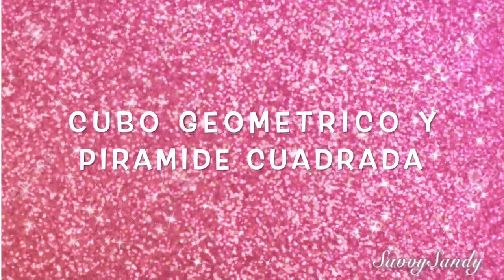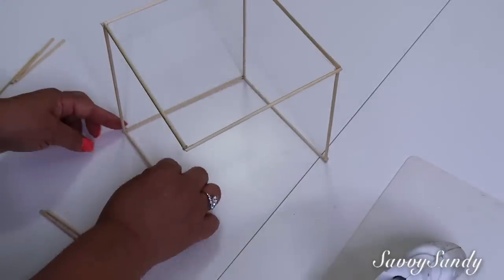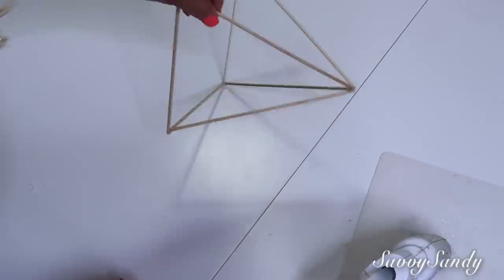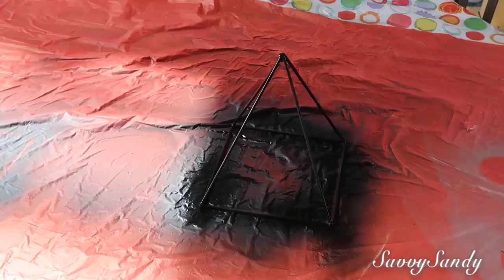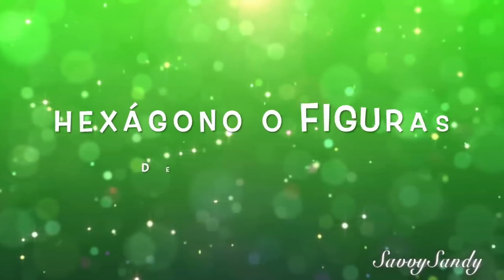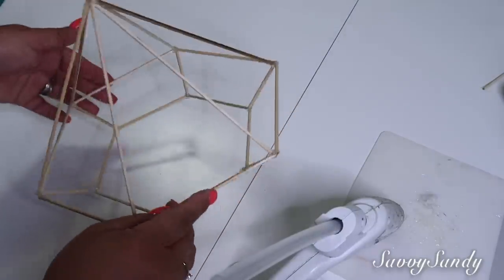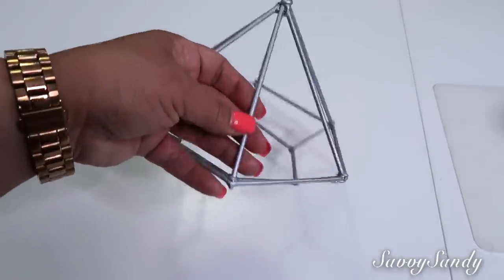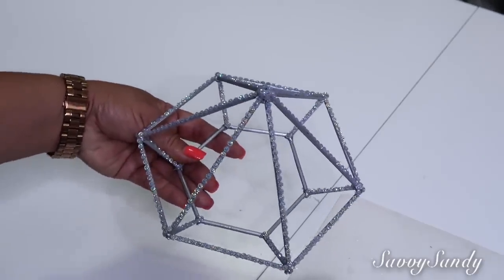COMO HACER DECORACIONES ELEGANTES EN 3D PARA LAS MESAS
❤︎  DIY ideas con palillos de madera super fácil para hacer figuras de diamantes, de cubos, pirámides y mas para realzar aun mas cualquier decoración.

✓ Comparte !

►COMO HACER BANDEJAS LUJOSAS CON ESPEJOS Y BORDE DE METAL || DIY ELEGANTES PARA TU HOGAR PARTE 2

Howto & Style
Standard You Tube Licensed